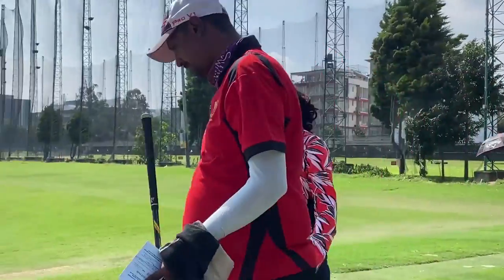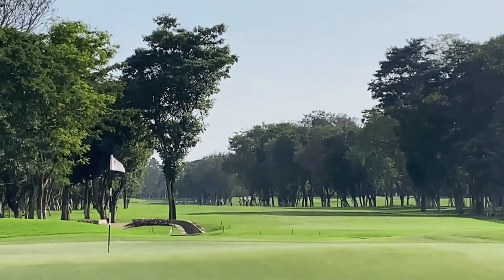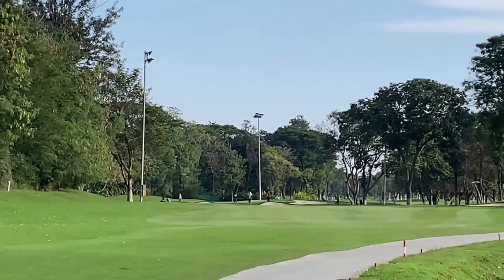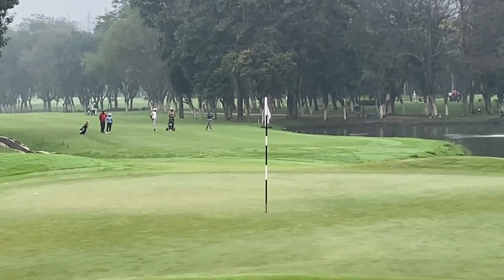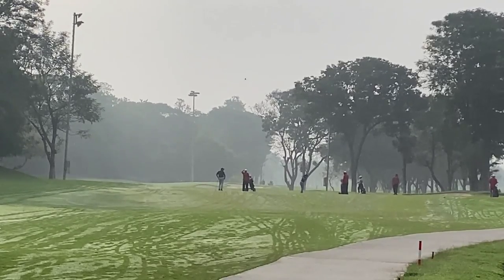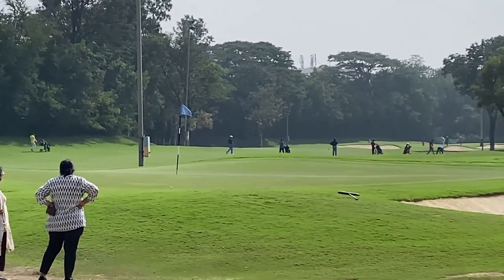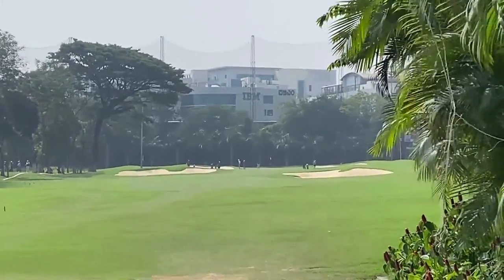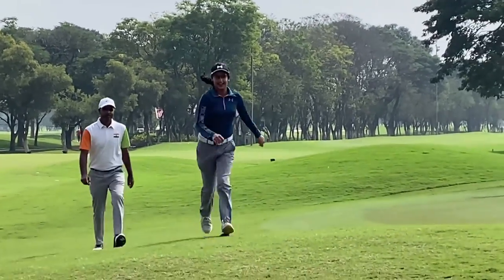Practice for IGU All India Boys & Girls Final Tournament at KGA Bangalore